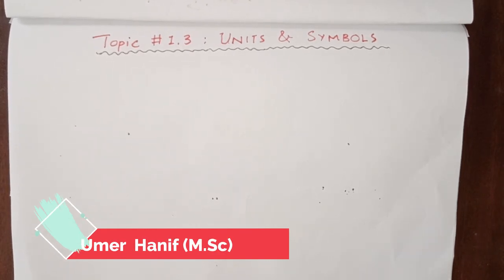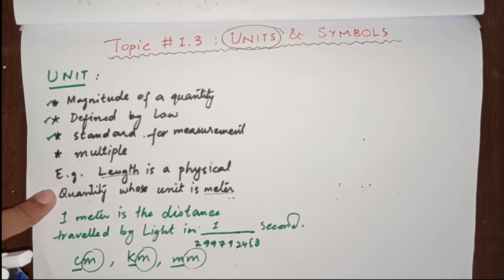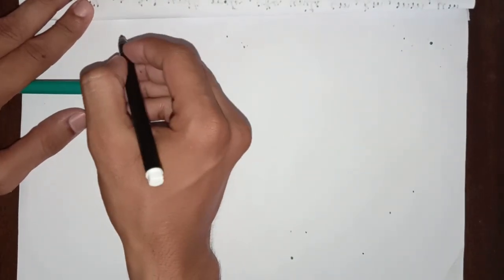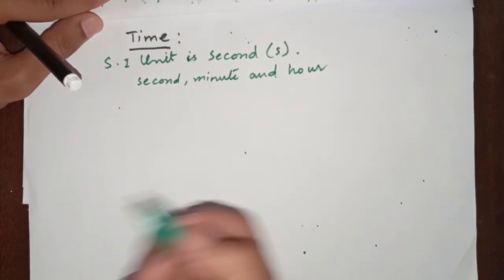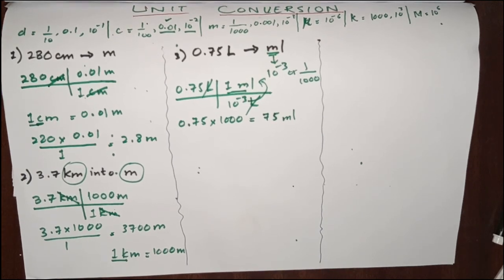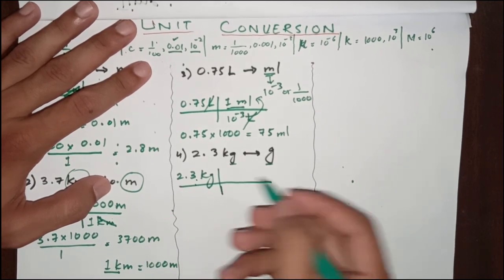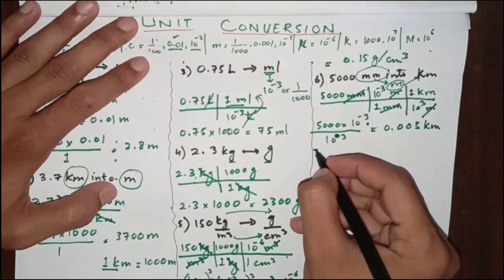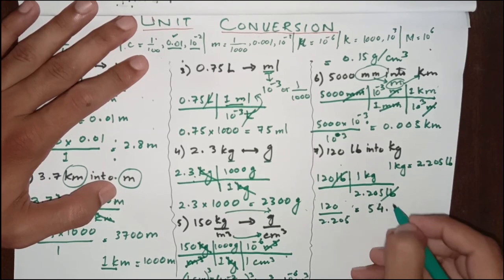Topic#1.3: Units and Symbols (Physics 5054)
This video lecture is a part of the O levels physic 5054 syllabus. Section General physics. In this video following topics are being discussed in detail:
Definition of unit
Units and Prefixes combination
Different units of length, mass, time, volume and density
Unit conversion

This video is made to enhance student's learning about the topic. It is a little effort made in this domain.

Channel Tags:
Education
Science
Maths
Add Maths
Chemistry
Physics
Umer Hanif
Cambridge O levels
IGCSE
O level Maths
Usman Public School